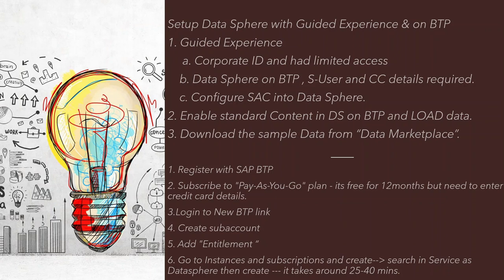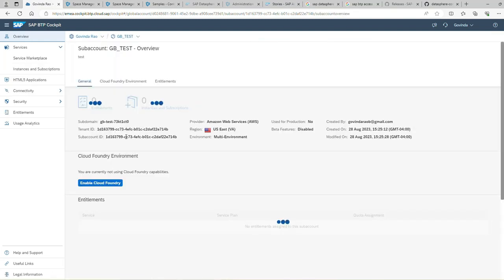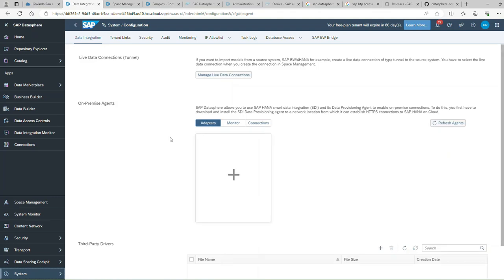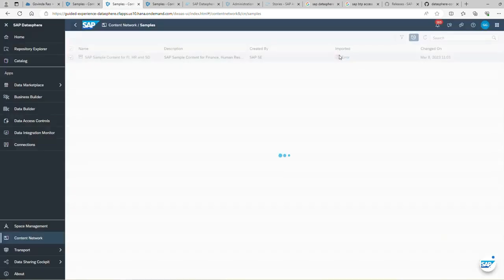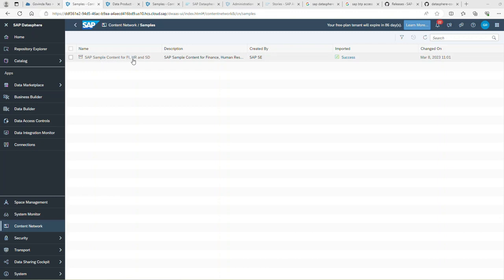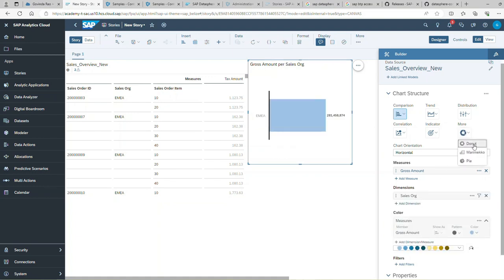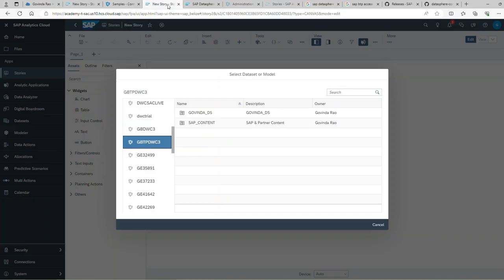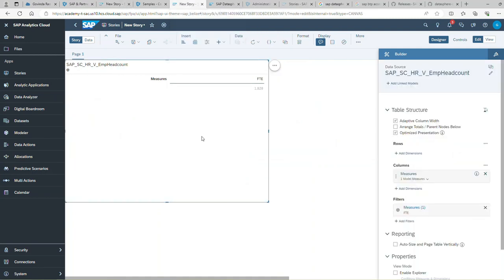How to Setup SAP Datasphere Trial on SAP BTP | Step-by-Step Guide | Govinda Rao Banothu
SAP Datasphere (Data Warehouse Cloud) Trail setup on BTP and Guide Experience Setup||
"Govinda Rao Banothu"|| Video Prepared on August - 2023||
Setup Datasphere with Guided Experience & on BTP
1. Guided Experience
     a. Corporate ID and had limited access
    b. Data Sphere on BTP , S-User and CC details required.
    c. Configure SAC into Data Sphere.
2. Enable standard Content in DS on BTP and LOAD data.
3. Download the sample Data from “Data Marketplace”.
1. Register with SAP BTP
3.Login to New BTP link
4. Create subaccount
5. Add "Entitlement “
6. Go to Instances and subscriptions and create

SAP Datasphere Trial Setup Tutorial by Govinda Rao Banothu.

In this step-by-step beginner guide, I demonstrate how to setup SAP Datasphere Trial on SAP BTP using the Guided Experience.

Topics covered:

✔ Register for SAP BTP account
✔ Activate Pay-As-You-Go plan
✔ Create subaccount in SAP BTP
✔ Add entitlements for SAP Datasphere
✔ Setup Guided Experience
✔ Configure SAP Analytics Cloud (SAC) integration
✔ Load standard business content
✔ Download sample data from Data Marketplace

This tutorial is ideal for:
- SAP beginners
- SAP Datasphere learners
- SAP BTP consultants

About the Author:
Govinda Rao Banothu is an SAP Analytics Architect with 15+ years of experience in SAP S/4HANA, SAP Datasphere, SAC, and enterprise analytics solutions.